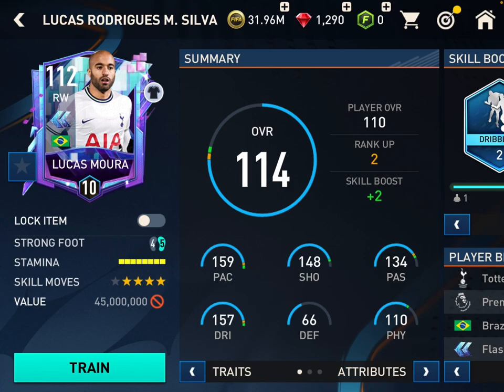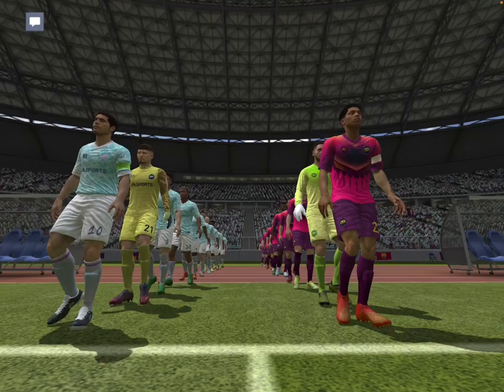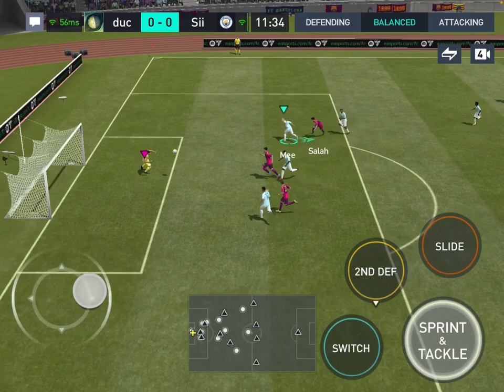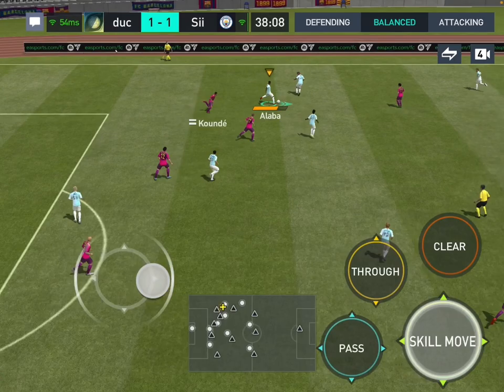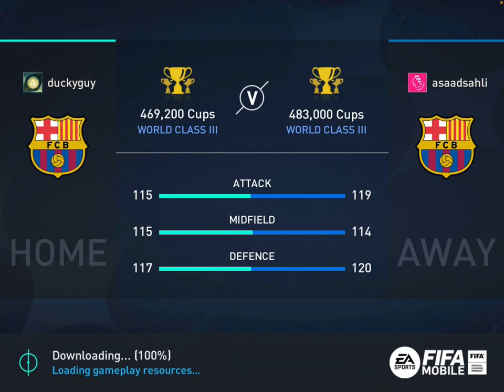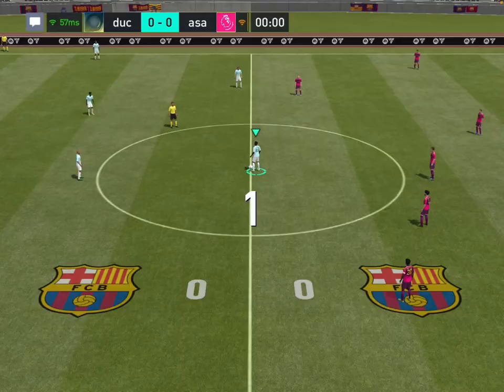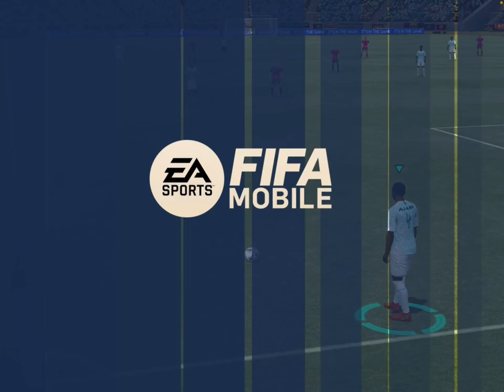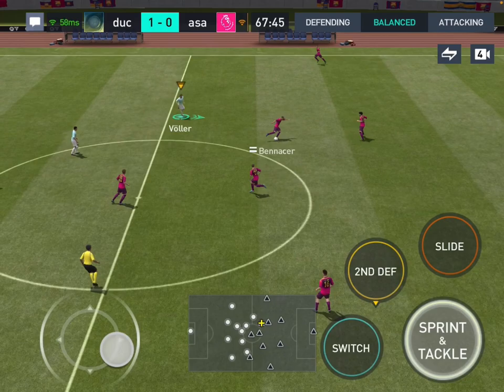REVIEWING NEW 110 RATED LUCAS MOURA CARD IN THE NEW FLASHBACKS EVENT! *INSANE*